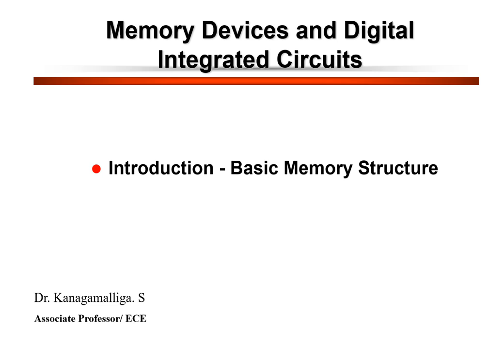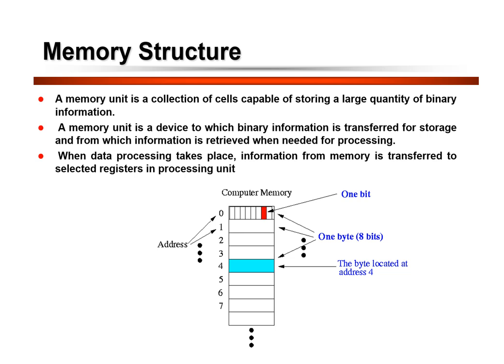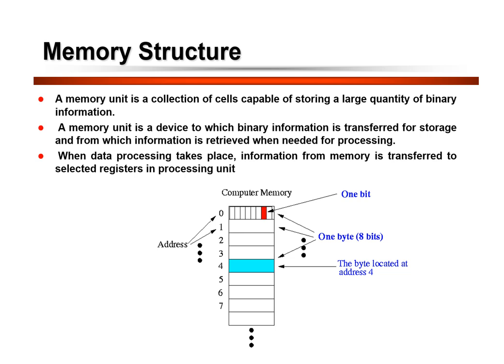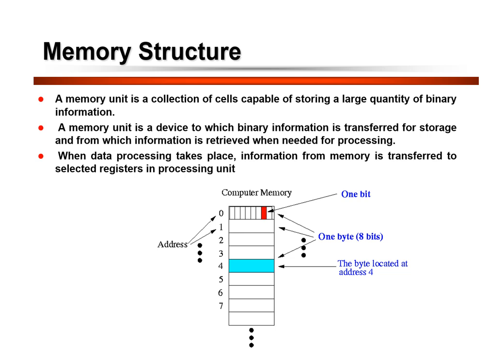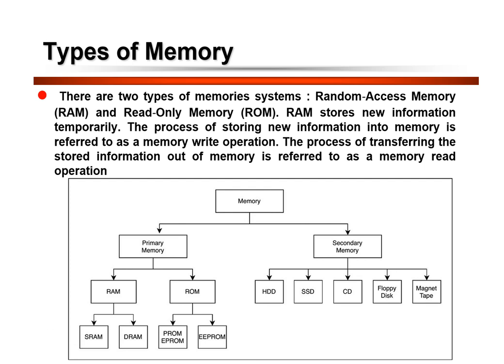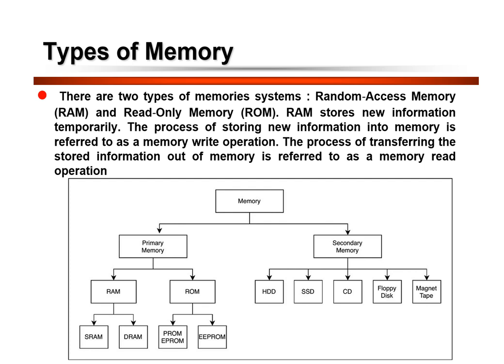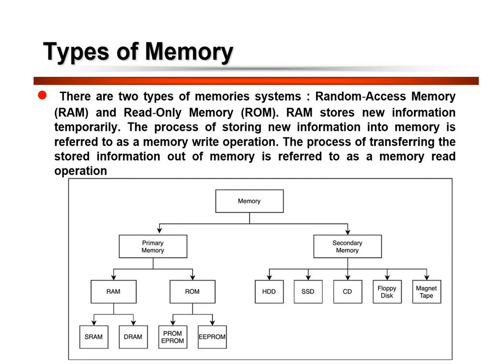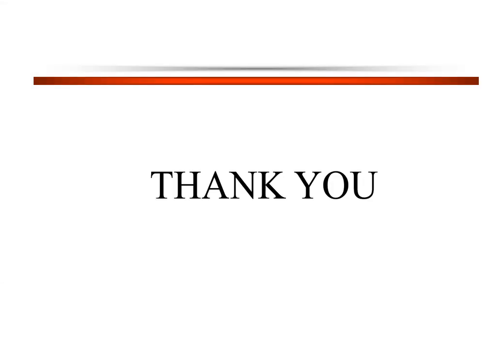Introduction - Basic Memory Structure